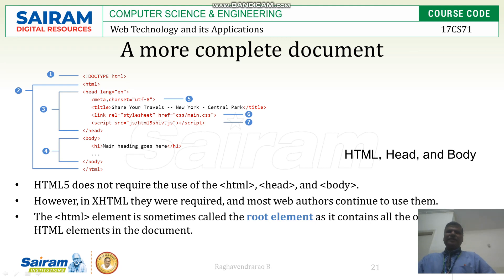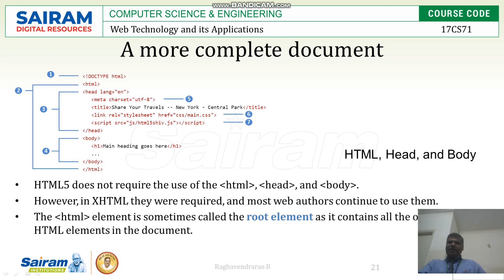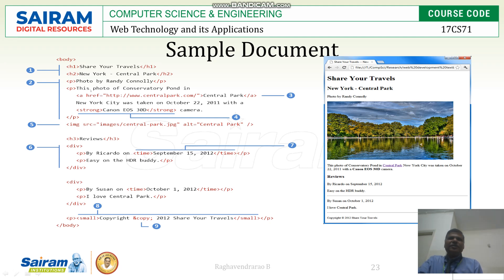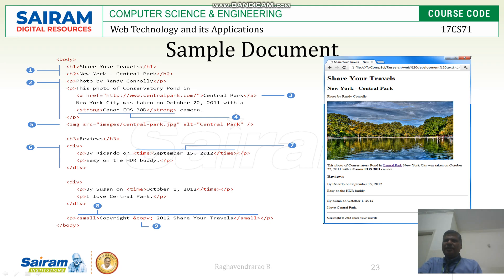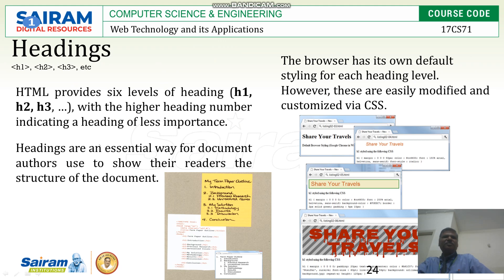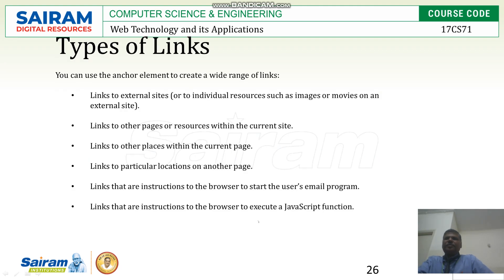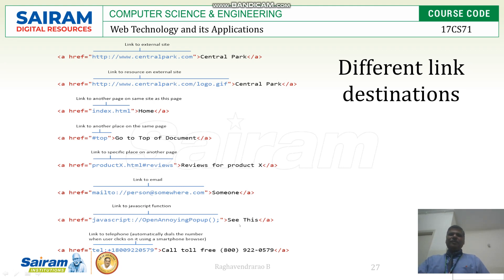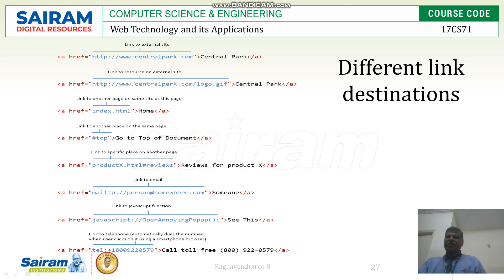Lecturevideo_18CS63_ Module1_ Introduction to HTML_ Part-3_Raghavendrarao B